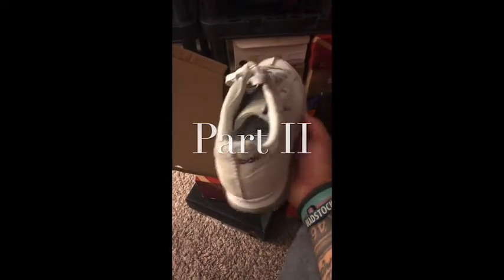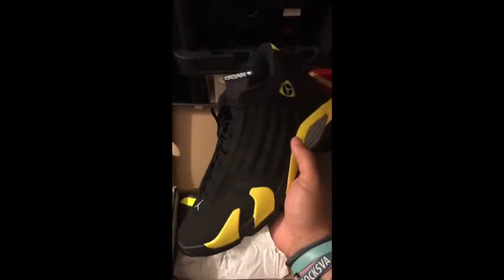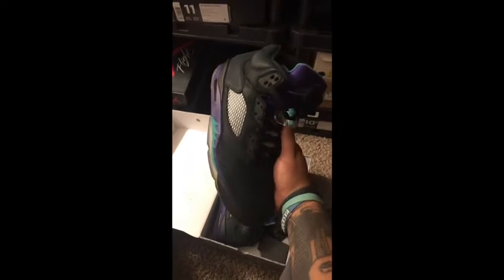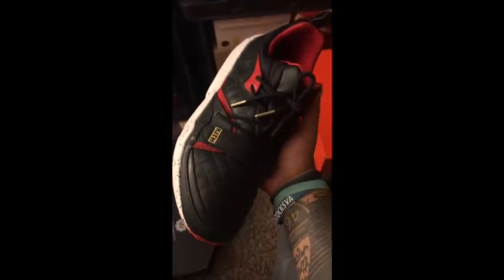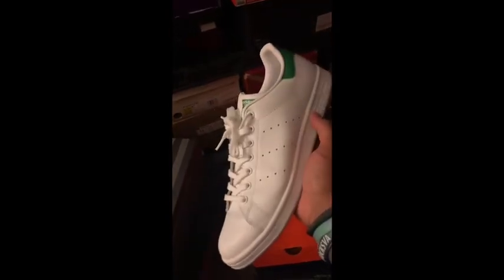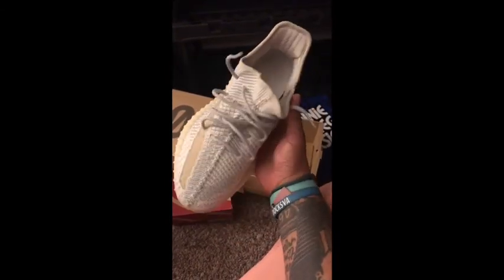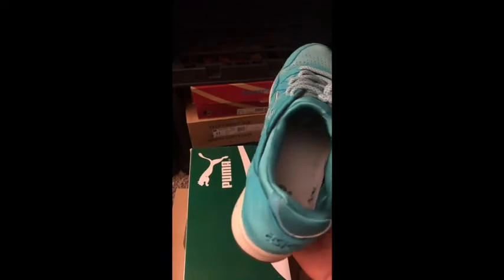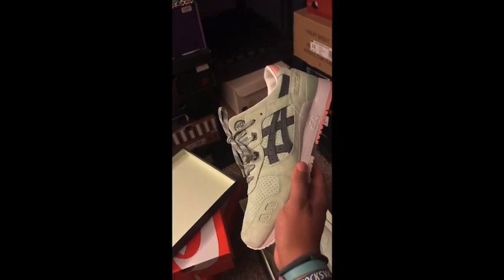Magnum Opus Sneaker Collection Part II